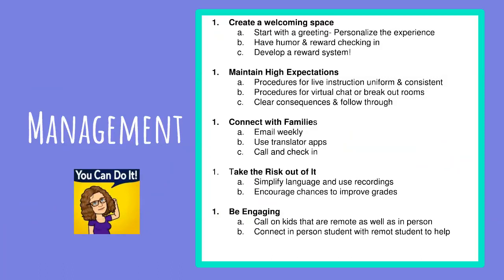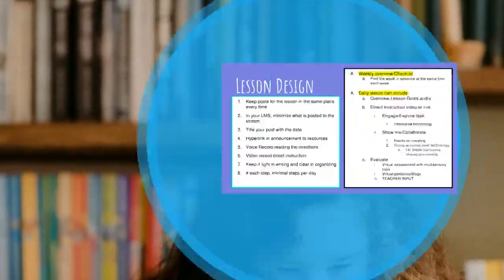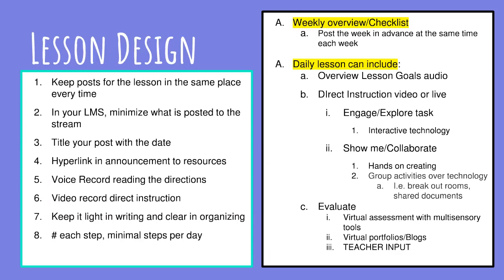Building Blocks of a Virtual Classroom Teacher and Social Presence continued